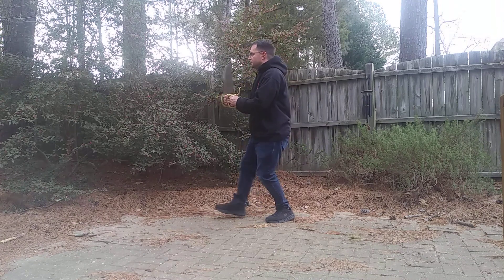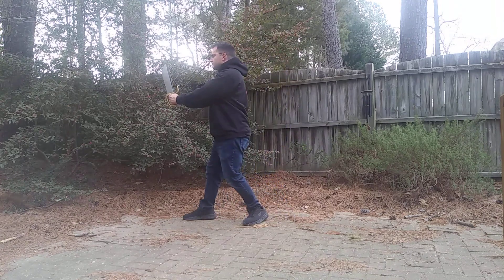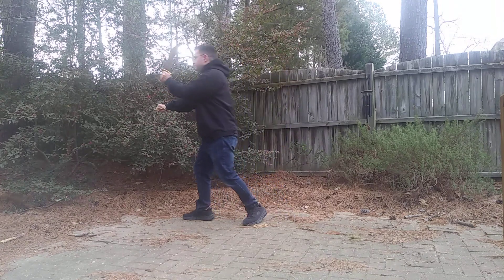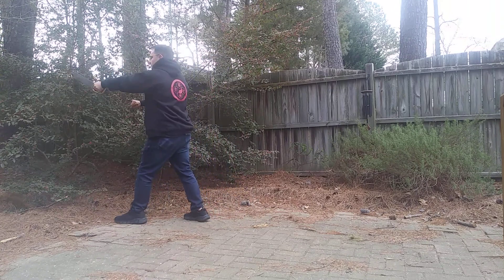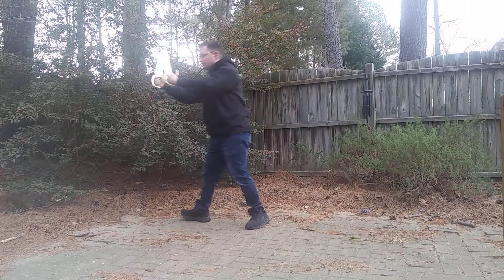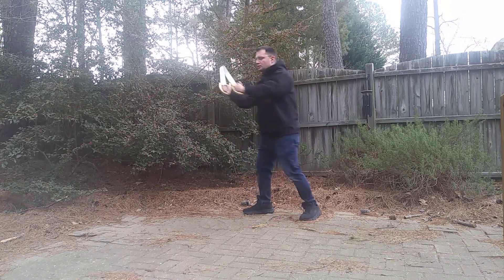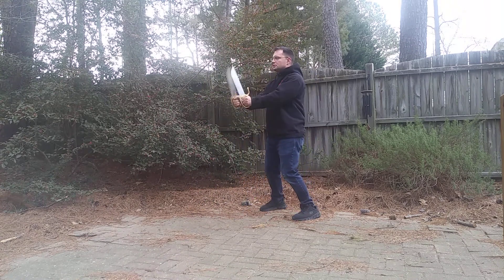Butterfly Swords- section 1